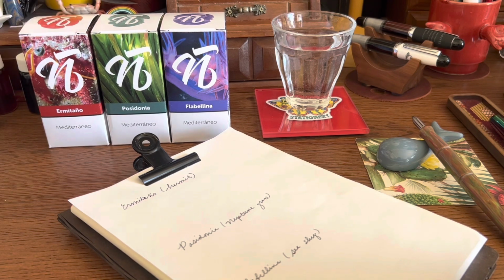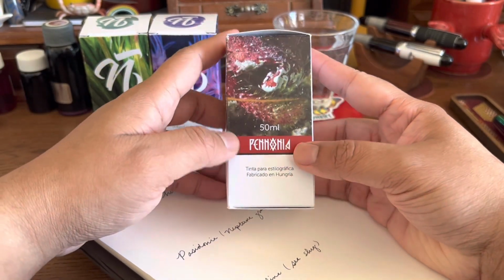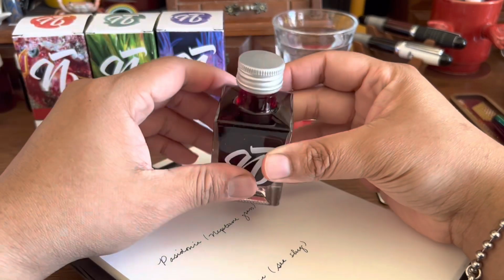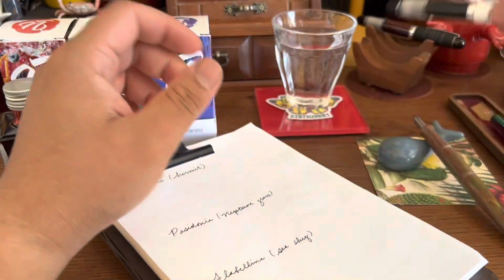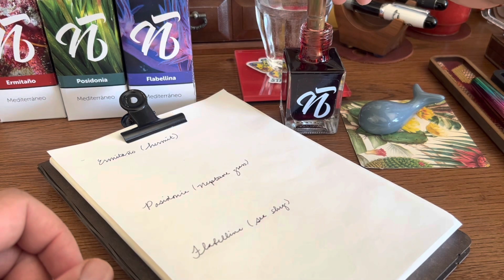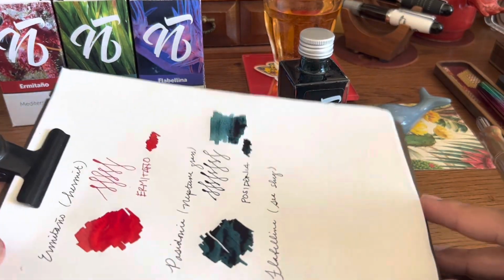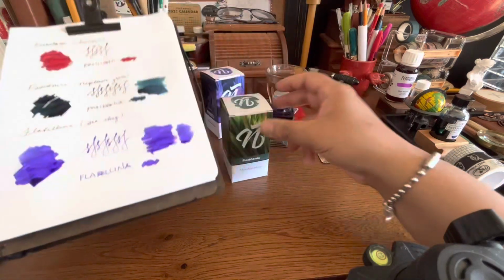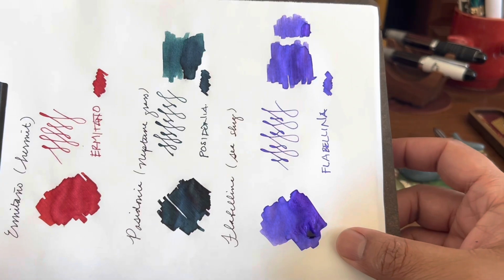Ink Swatching Tinta Ñ (Ñ inks)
Hi Friends! 🌞 This week I’m excited to bring your attention to a new brand of inks. I did contemplate not showing them because all inks are sold out, but I think it goes without saying that the efforts and purpose behind this ink deserve all of our support.

Here are links to the website about the inks and the foundation (please note that they are in Spanish but you can translate in browser) - or any questions, please let me know.